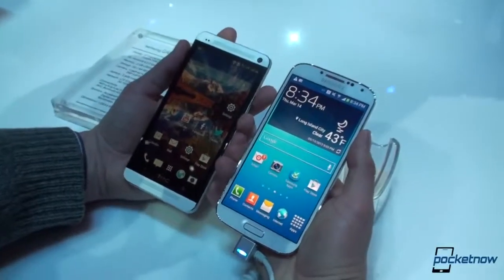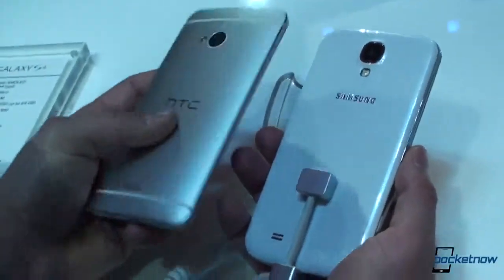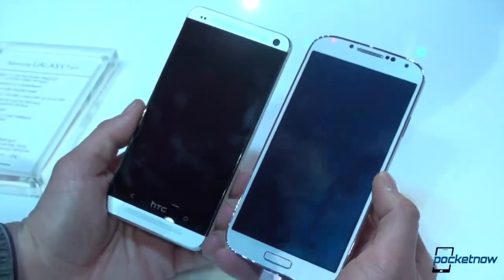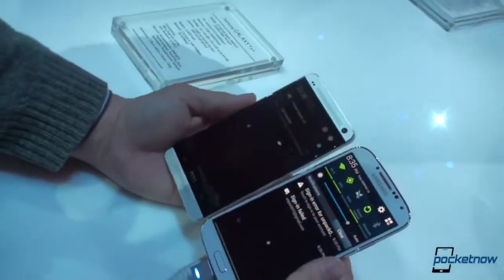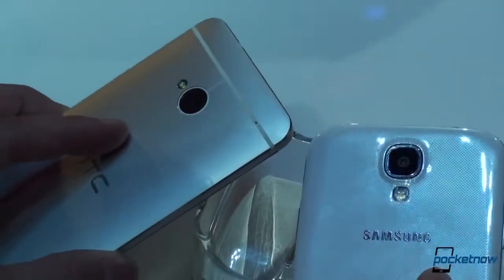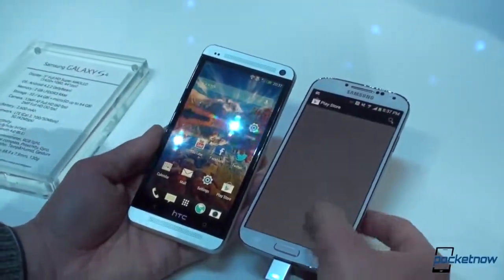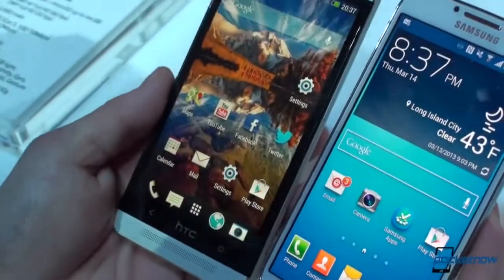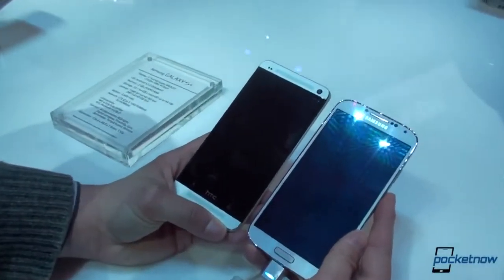Galaxy S 4 vs HTC One Quick Comparison